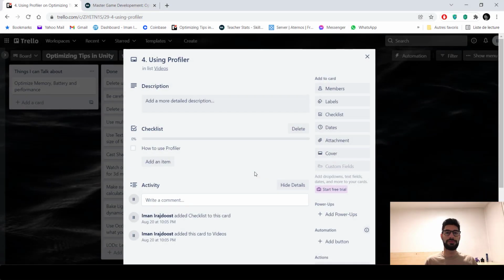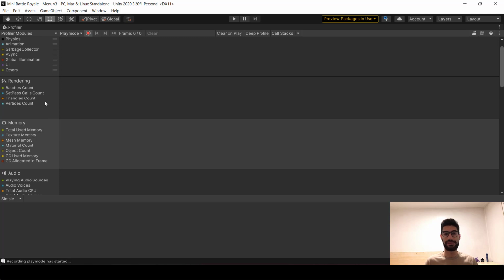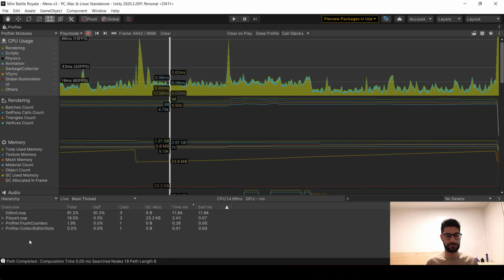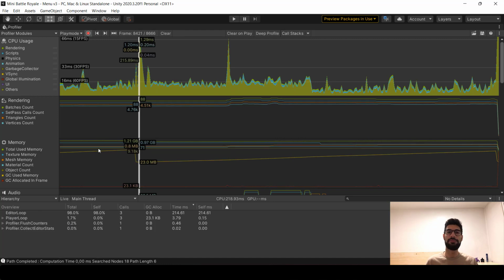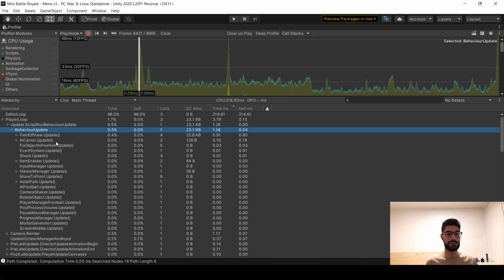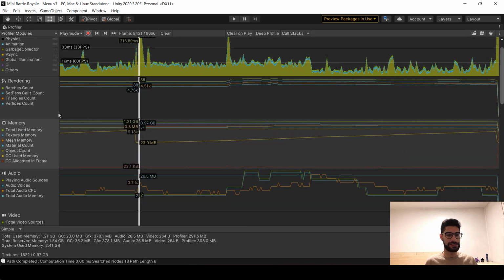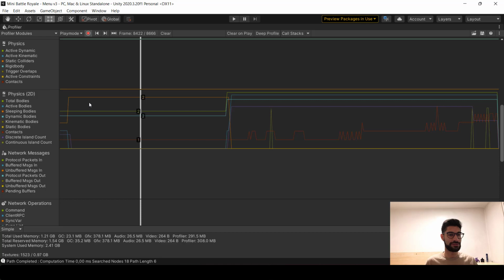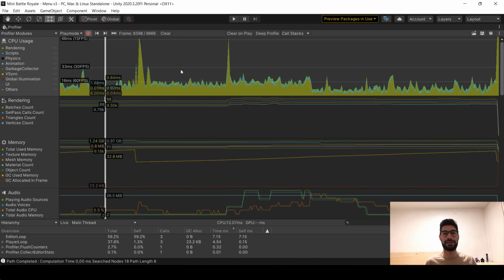4. How to use the profiler in Unity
It's important to learn he basics of the profiler in Unity to optimize your games.